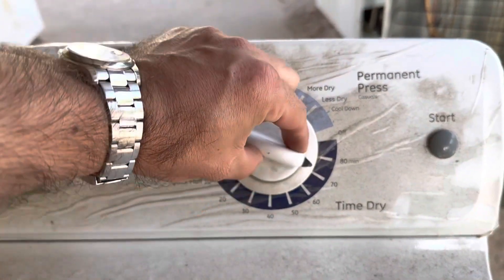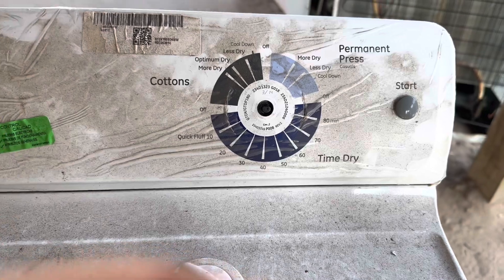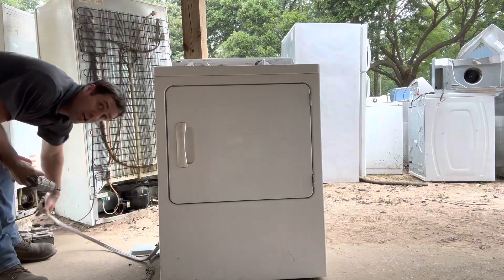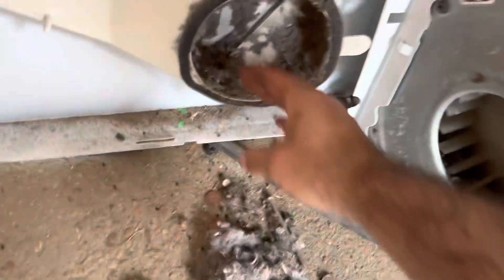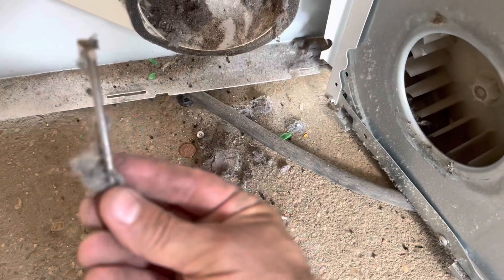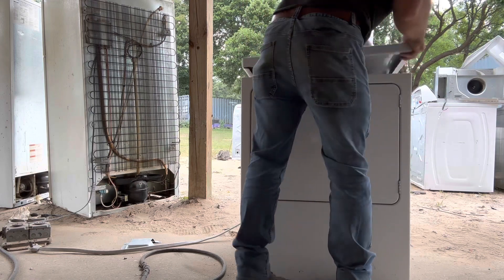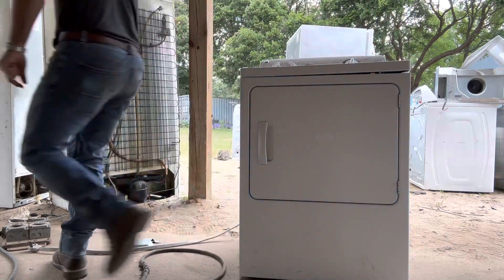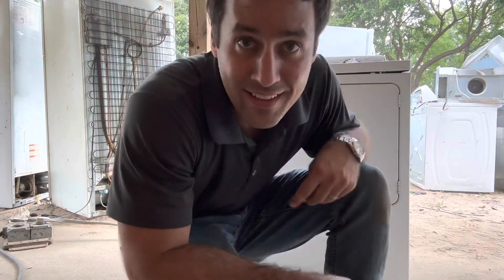How to fix a Dead GE hotpoint dryer that won’t come on. Always check the timer knob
Just another easy dryer fix. Remember to check the knob.